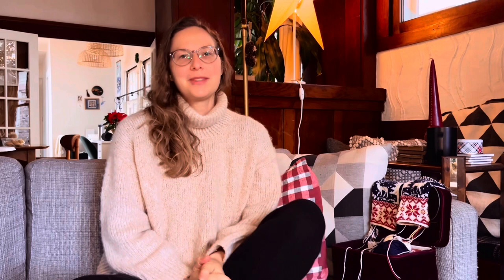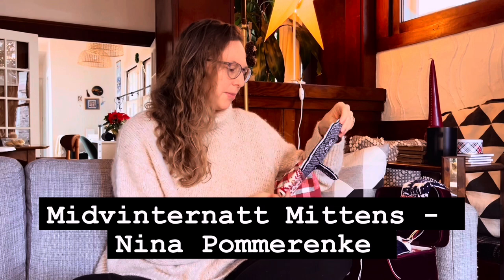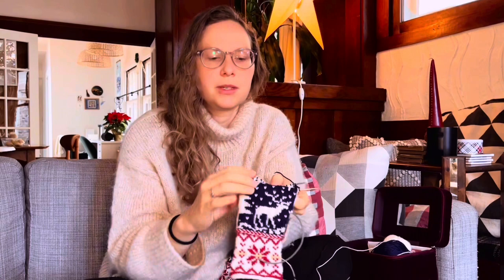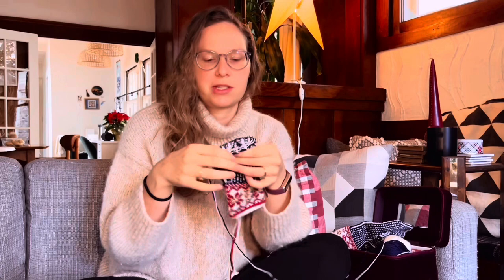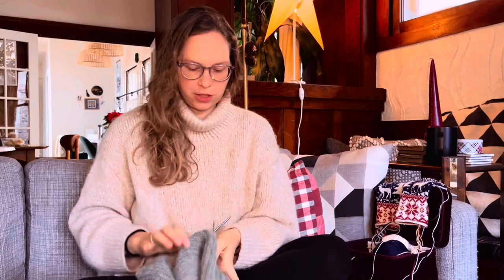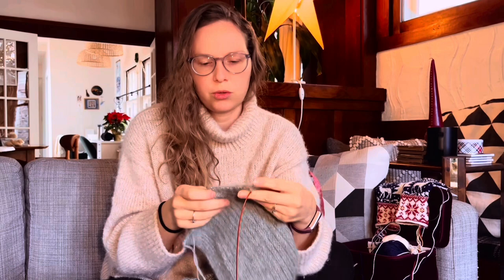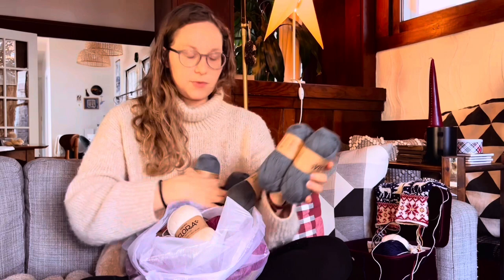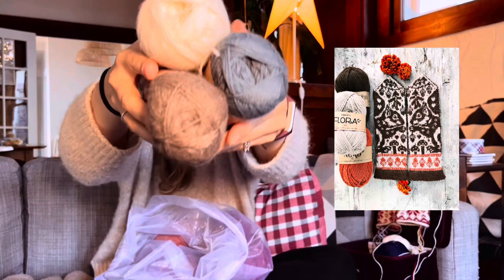Vlogmas 2023, Week 3 (colorwork Christmas mittens, California citrus, and DROPS yarn haul plans)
This week I talk about my advent colorwork mittens and my progress on The Traveler Shell (instafriendskal2023). I also talk at length about citrus season in California and show off a haul of DROPS yarn I bought a couple months ago.

Projects:
1. Midvinternatt Mittens by Nina Pommereke
2. The Traveler Shell by @dreareneeknits

1. Drops alpaca boucle (light beige) - Sophie Shawl by PetitKnit
2. Drops Flora (misty forest) - Bell Blouse by Knitting for Olive
3. Drops Flora (brown, off white, and misty forest) - Squirrel Fun by Knitting Lotta
4. Drops Sky (cherry sorbet mix, peach) - The Traveler Hoodie by DreaReneKnits